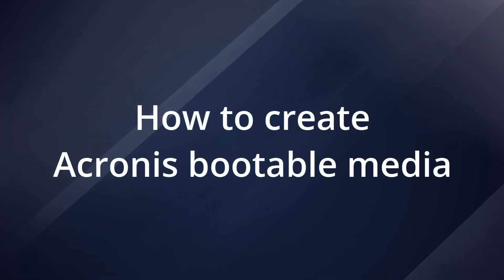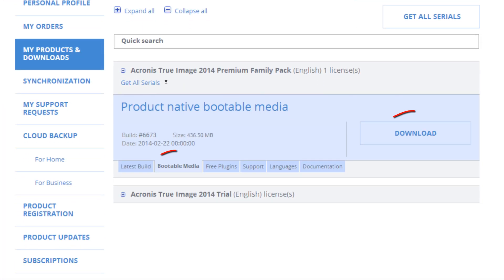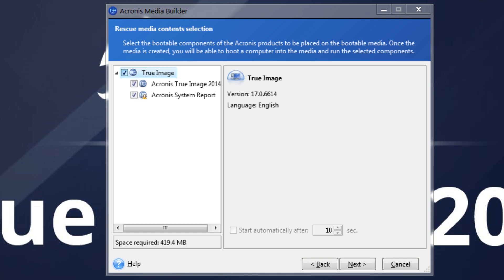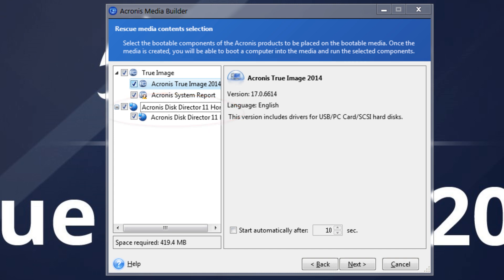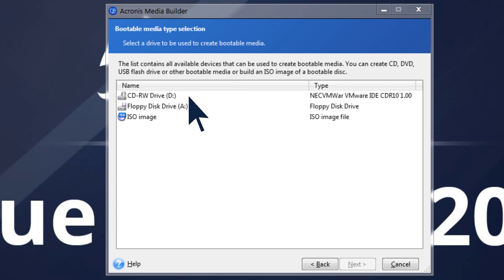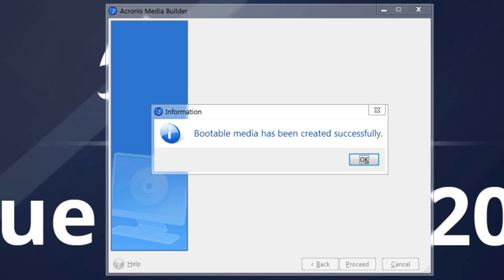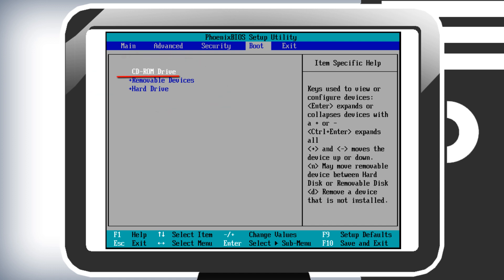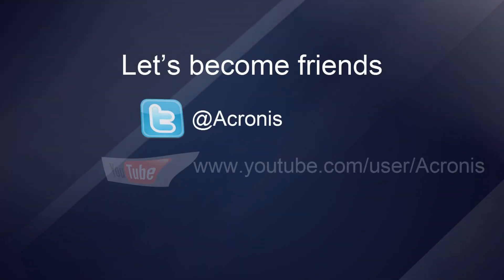How to create Acronis bootable media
Protect everything to recover anything with an exact replica of your system disk or a selected partition. In the event of data loss, you can easily recover whatever you need – from your full system to an individual file or folder.